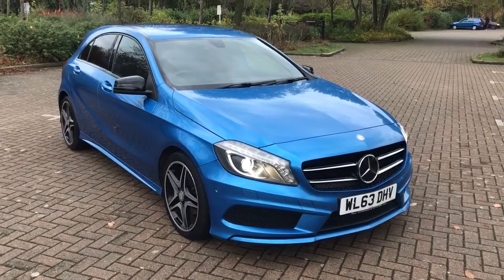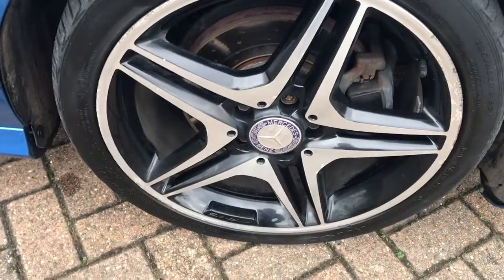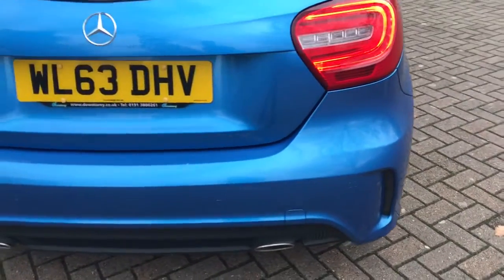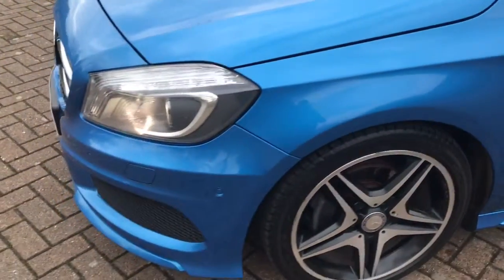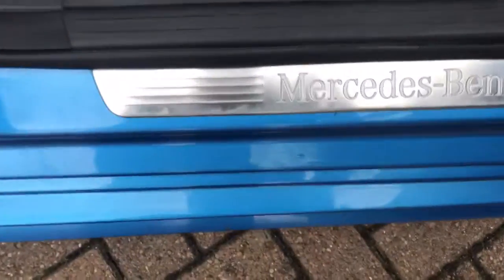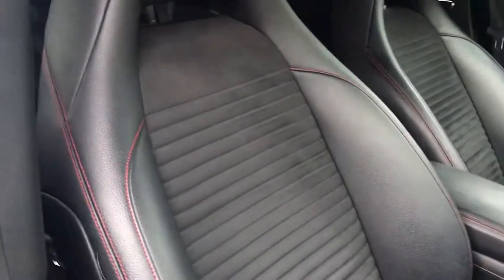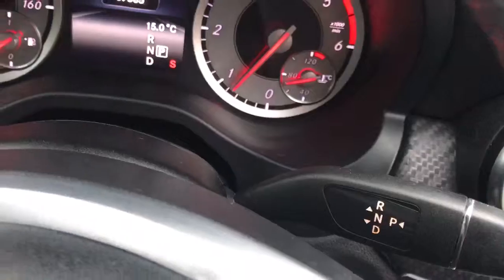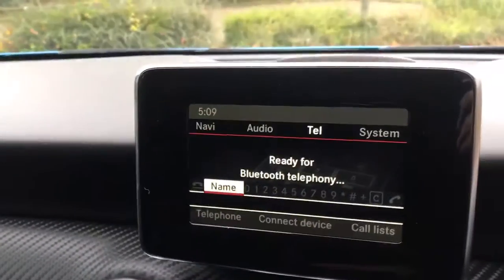63 Mercedes A200 CDI AMG Sport Auto